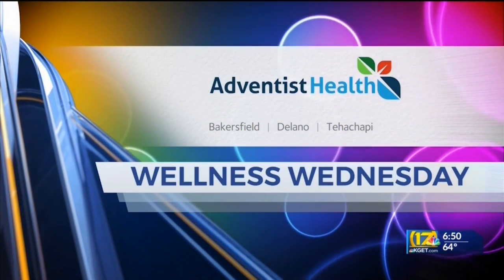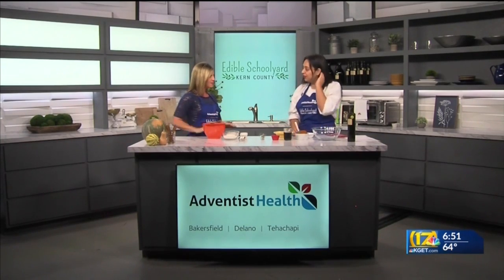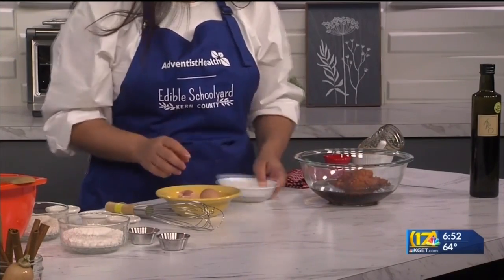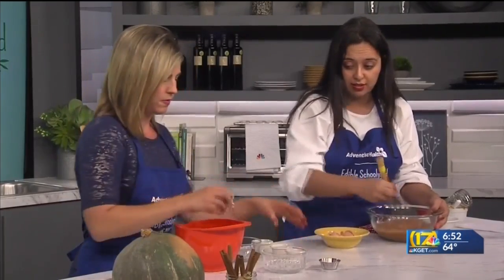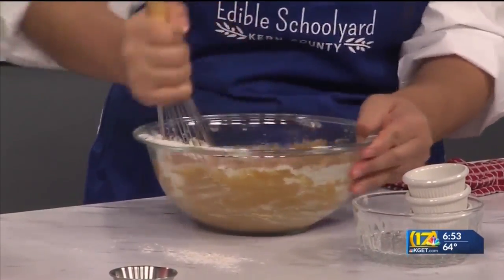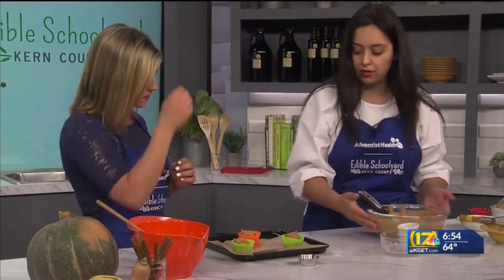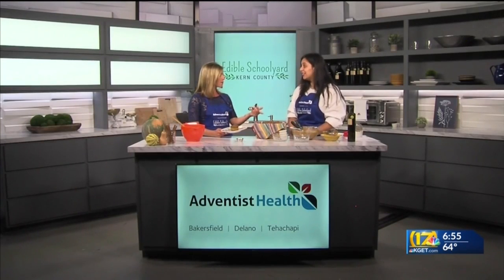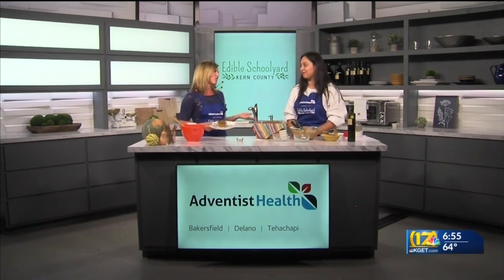Wellness Wednesday: Pumpkin Muffins